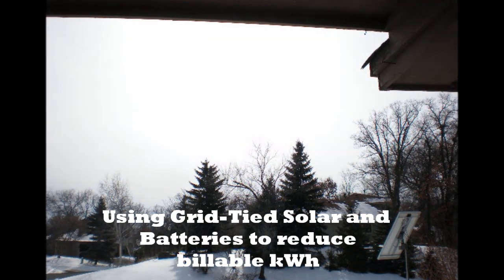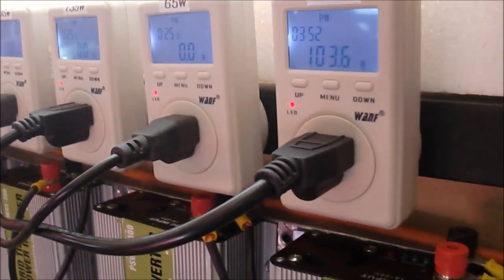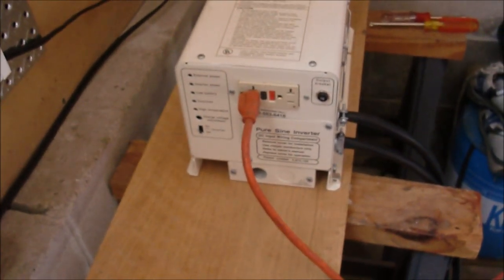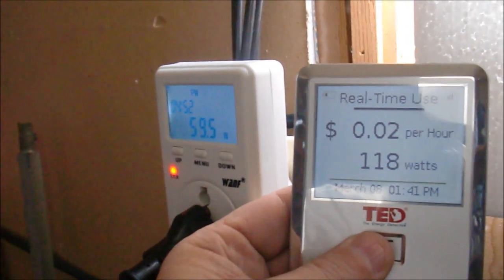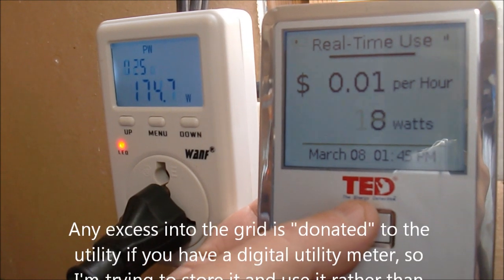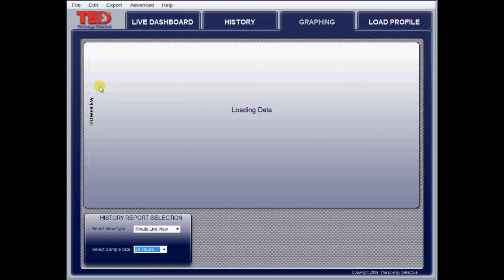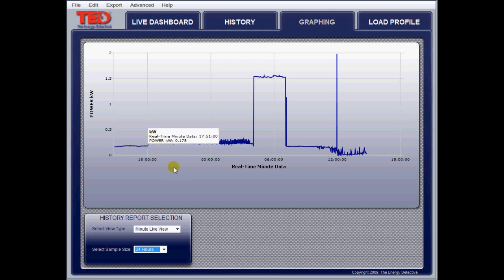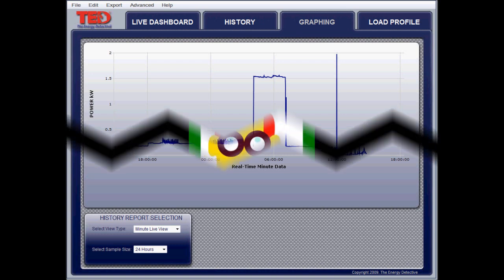Using Grid-Tied Solar and batteries to reduce billable kWh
An example of how to use all you produce with solar.  The grid tie inverters subtract out the nominal house usage and the excess solar goes into batteries that are used at night to run the furnace.  See my prior videos on the furnace power measurements using the Watts Up Pro meter.  The goal is to smartly use all we produce and to minimize the electric bill.